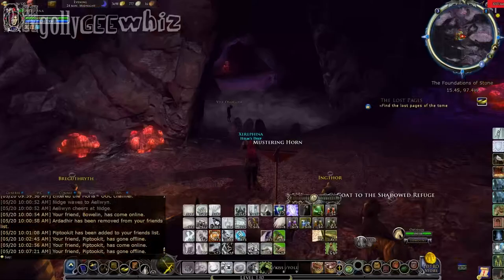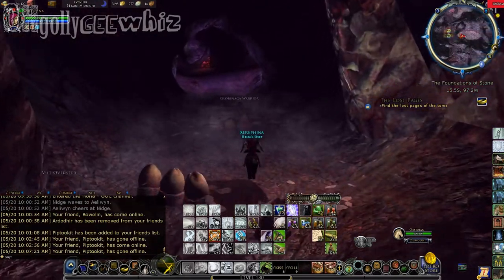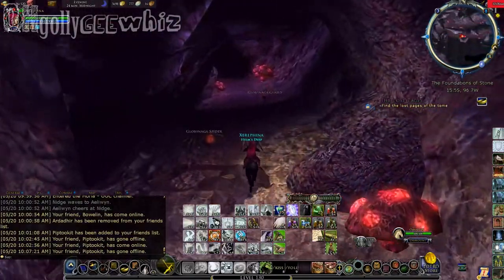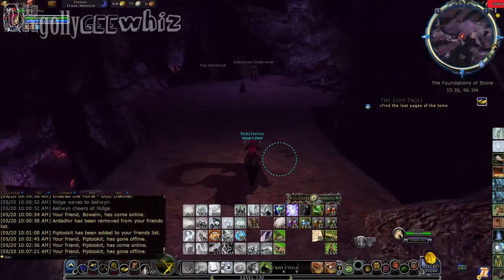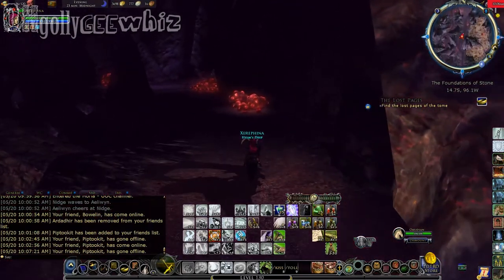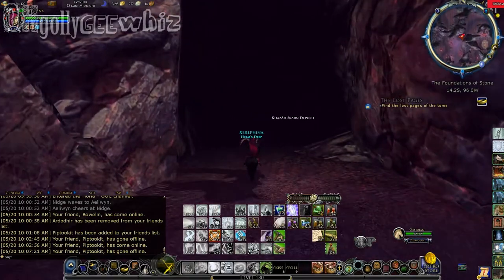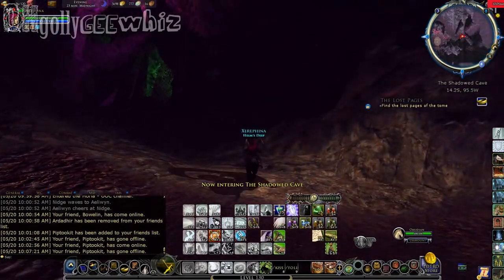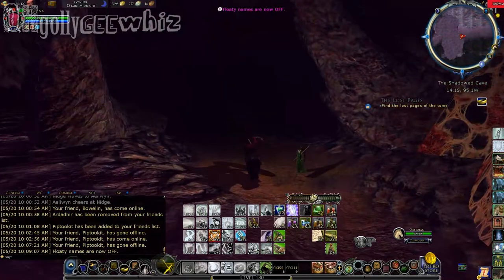LOTRO 2020 ⚔️ The Shadowed Cave Discovery Location ⚔️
I love making video, especially when it comes to games i play.

I also play League of Legends, Red dead redemption 2, no man's sky, and guild wars 2.